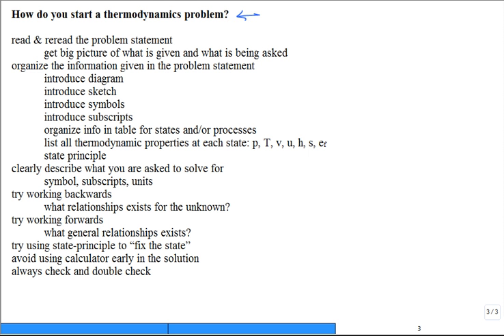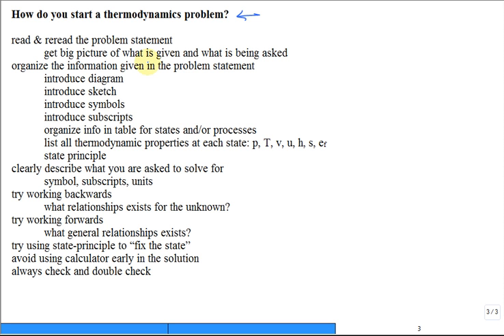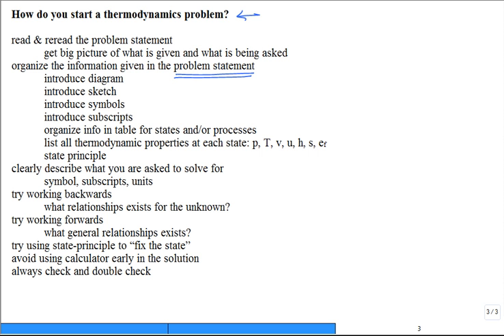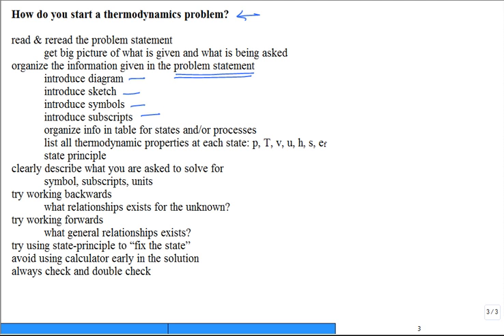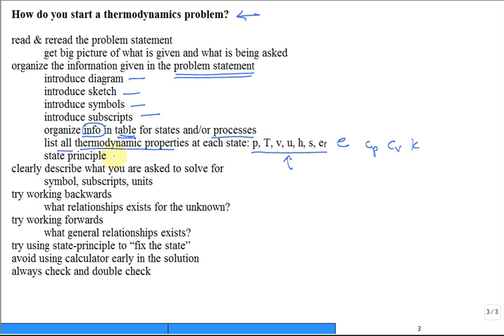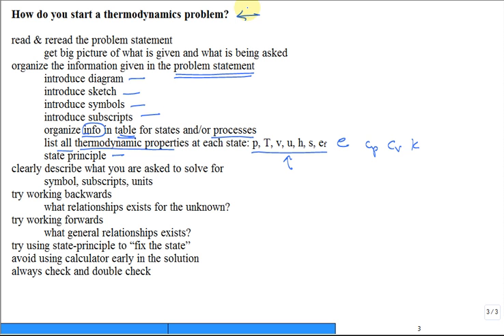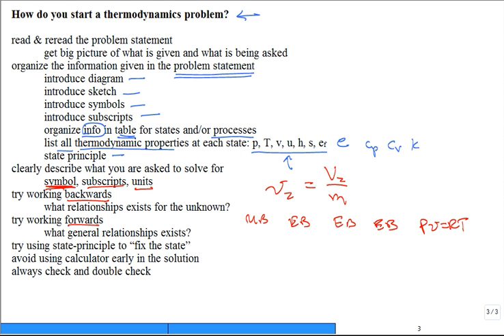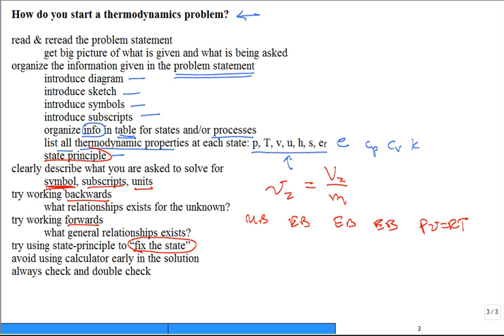how to start a thermo problem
general advice on how to start solving a thermodynamics problem